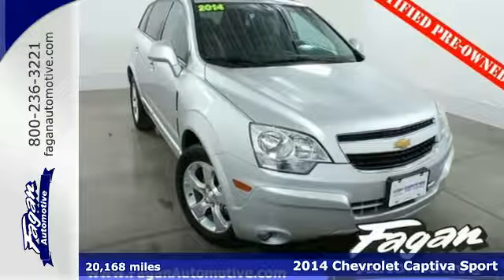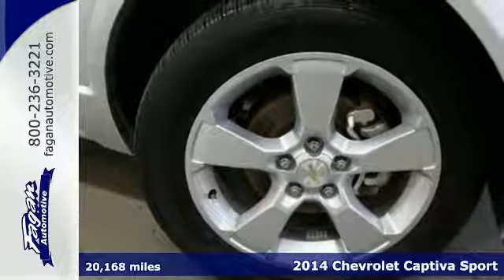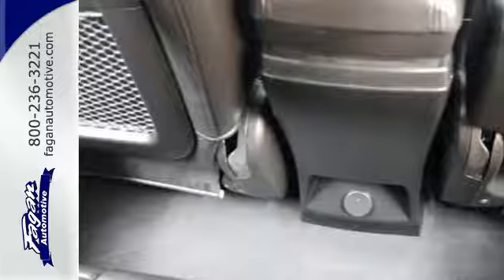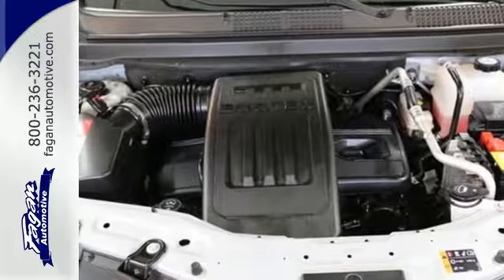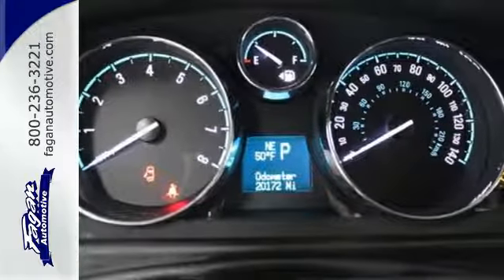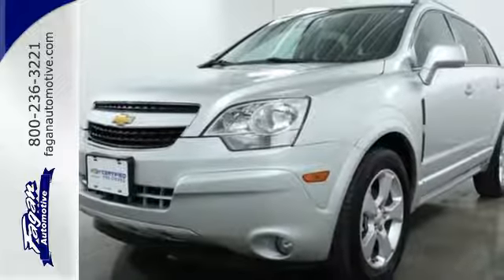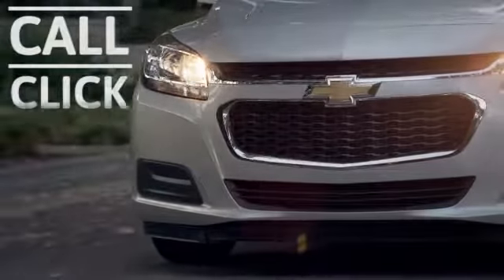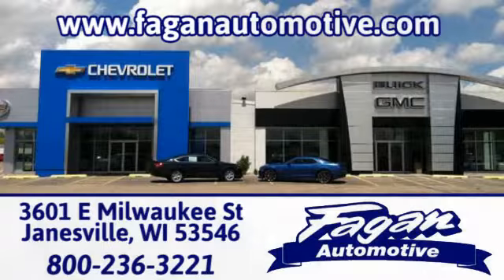2014 Chevrolet Captiva Sport Janesville WI Madison, WI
Year: 2014
Make: Chevrolet
Model: Captiva Sport
Trim: LTZ
Engine: 4 Cylinder
Transmission: 6 Speed Shiftable Automatic
Color: Silver Ice Metallic
Interior: Black
Mileage: 20168
Stock #: 15RT015
VIN: 3GNAL4EK4ES599635
Dealer Certified. LTZ trim. Nav System, Heated Leather Seats, Moonroof, Premium Sound System, Chrome Wheels, Remote Engine Start, Head Airbag, TRANSMISSION, 6-SPEED AUTOMATIC, ENGINE, 2.4L DOHC 4-CYLINDER SIDI (SP... READ MORE!brbrBUY WITH CONFIDENCEbr2- Year/24, 000- Mile Standard CPO Maintenance Plan, 12-Month/12, 000-Mile Bumper-to-Bumper Limited Warranty, $0 deductible, transferable 5-Year/100, 000-Mile Powertrain Limited Warranty, 172- Point Inspection and Reconditioning, 3-Day/150-Mile Satisfaction Guarantee return policy, Vehicle History Report, 24/7 roadside assistance for the life of the Powertrain Limited WarrantybrbrKEY FEATURES INCLUDEbrLeather Seats, Sunroof, Heated Driver Seat, Premium Sound System, Chrome Wheels, Remote Engine Start, Heated Seats, Heated Leather Seats. Hands Free Communications System, Keyless Entry, Steering Wheel Controls, Heated Mirrors, Electronic Stability Control.brbrOPTION PACKAGESbrAUDIO SYSTEM, CHEVROLET MYLINK RADIO WITH NAVIGATION, DIAGONAL COLOR TOUCH-SCREEN DISPLAY AM/FM/SIRIUSXM/HD RADIO WITH CD PLAYER AND GPS NAVIGATION SYSTEM: includes Bluetooth streaming audio for music and select phones; Hands-Free smartphone integration, REARVIEW CAMERA SYSTEM, DISPLAY INTEGRATED INTO REARVIEW MIRROR, LTZ PREFERRED EQUIPMENT GROUP includes Standard Equipment, ENGINE, 2.4L DOHC 4-CYLINDER SIDI (SPARK IGNITION DIRECT INJECTION) with VVT (Variable Valve Timing) and E85 capability (180 hp [135.7 kW] @ 6700 rpm, 172 lb-ft of torque [232.2 N-m] @ 4900 rpm) (STD), TRANSMISSION, 6-SPEED AUTOMATIC (STD). LTZ with Silver Ice Metallic exterior and Black interior features a 4 Cylinder Engine with 180 HP at 6700 RPM*.brbrEXPERTS ARE SAYINGbrCarGurus.com explains &amp;quot;All trims additionally sport 56.4 cubic feet of cargo space with the rear seatbacks foldedbrbrHorsepower calculations based on trim engine configuration. Please confirm the accuracy of the included equipment by calling us pri&gt;

Address:
3601 E Milwaukee Street